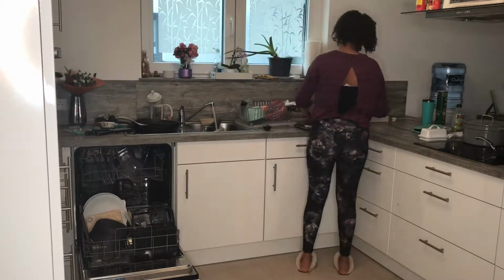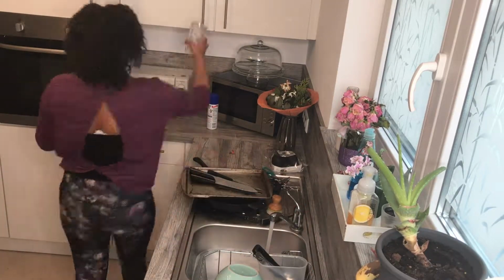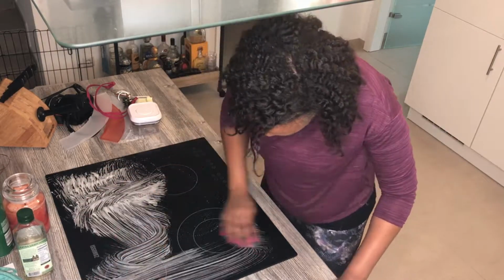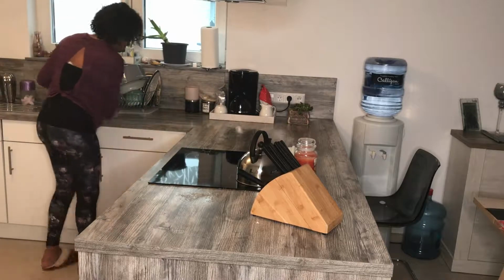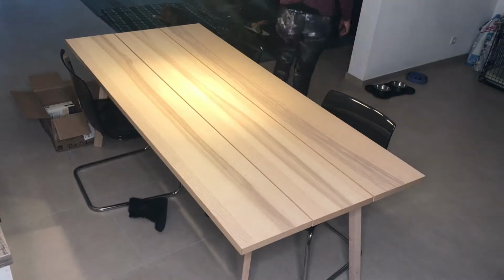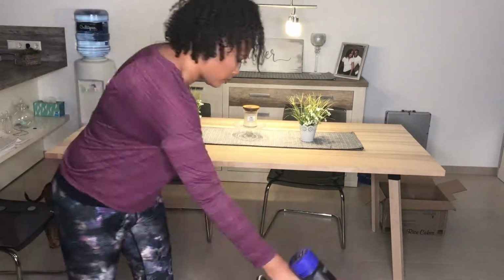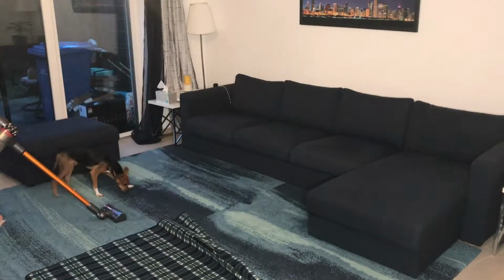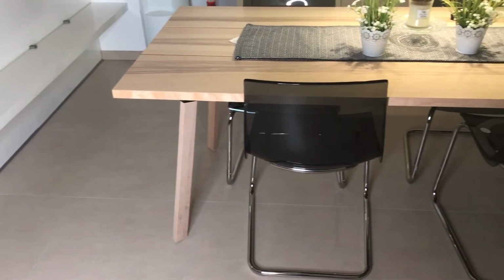Clean With Me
In this video I am cleaning the downstairs area of my home. This week I am trying something new with the angles. Let me know what you think.